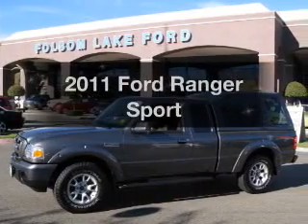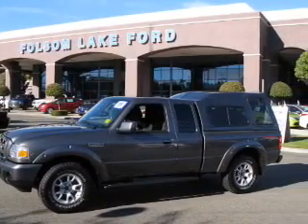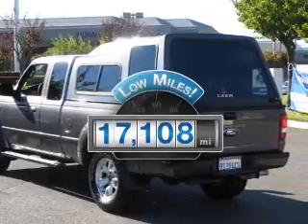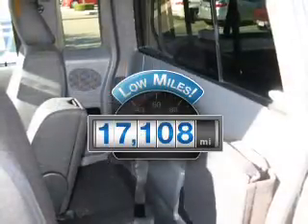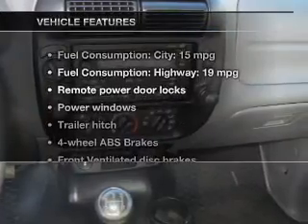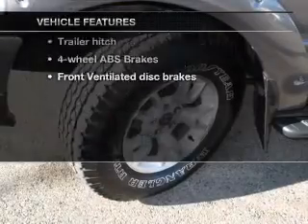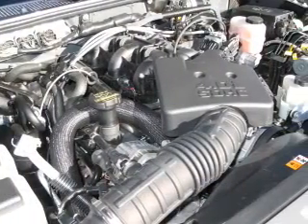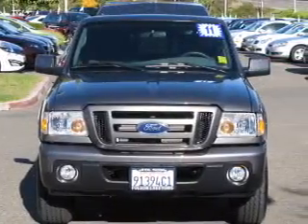2011 Ford Ranger - Folsom CA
This vehicle represents similar vehicles available at Folsom Lake Ford.
Contact Folsom Lake Ford at (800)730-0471, for availability of specific vehicles.
Year: 2011
Make: Ford
Model: Ranger
Trim: Sport
Engine: 4.0 liter 6 cylinder 12 valve MPFI SOHC
Transmission: 5-Speed Manual
Color: Gray
Mileage: 17092
Address:
12755 Folsom Blvd.